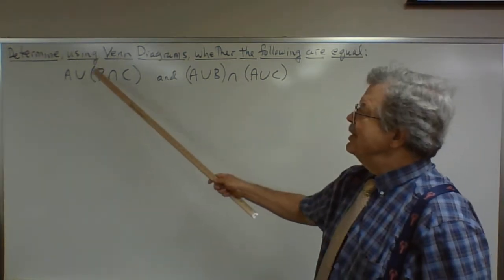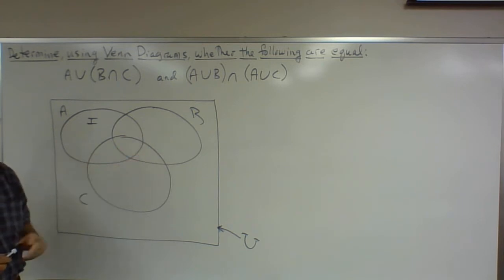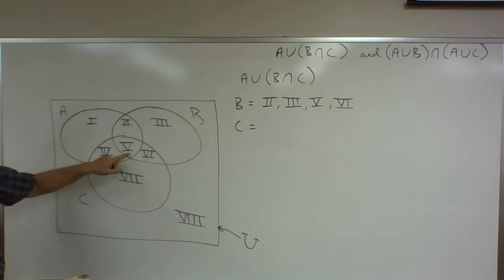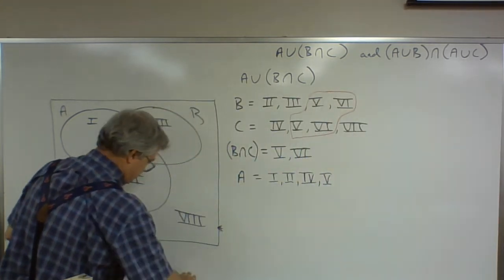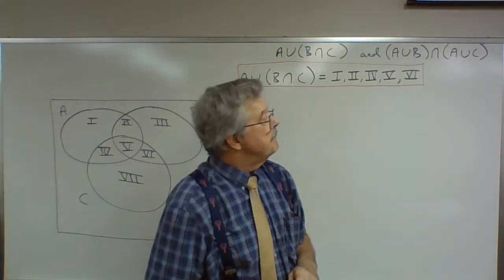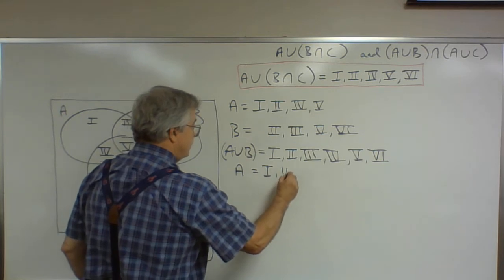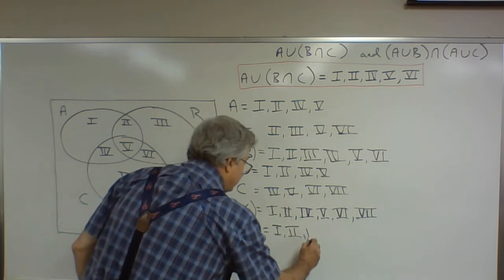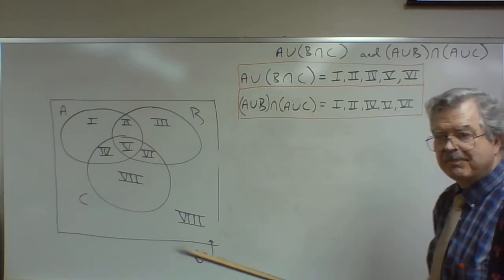MTH 1110 Finite Math Lecture 5 Part 3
Introductory Example; using Venn Diagrams, to determine whether two sets; involving set operations on sets A, B, and C, are equal.